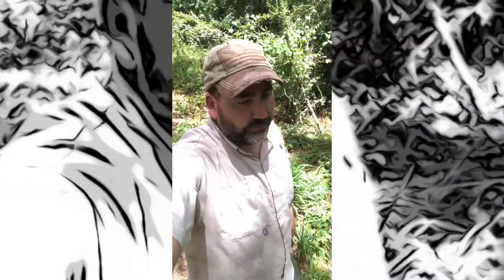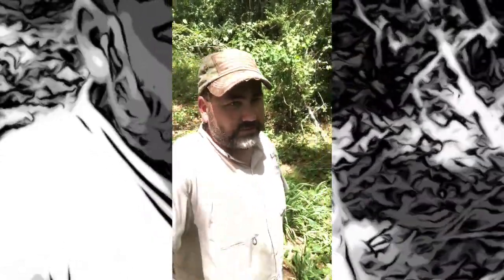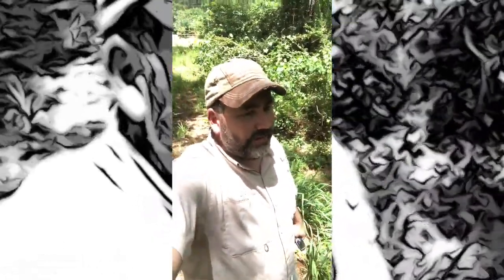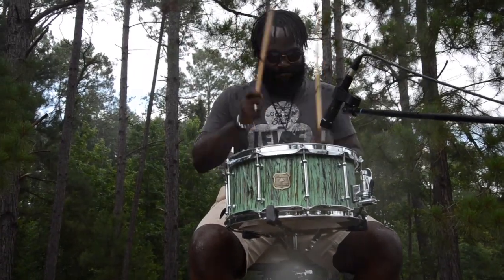Nothing Stops us..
We had such a good time filming this video except for the fact that we got rained out. I came so close to loosing 1000s of dollars in this shoot. This storm came from no where, which just proves here in south Ga... you never know what to expect from the weather. This one almost got me... watch us run at the end of the video.